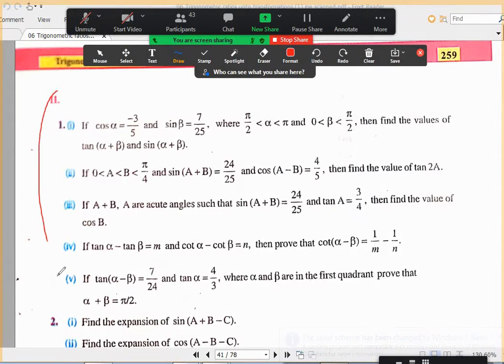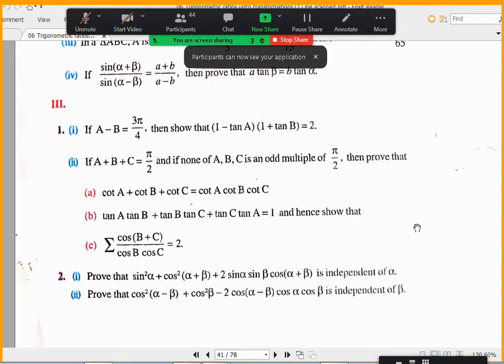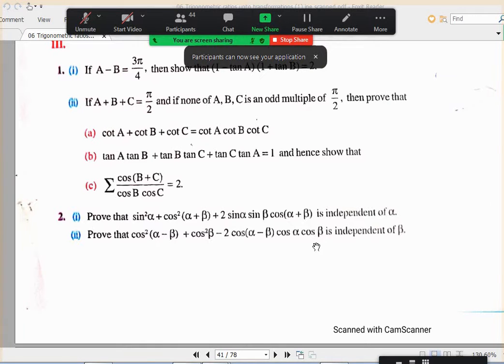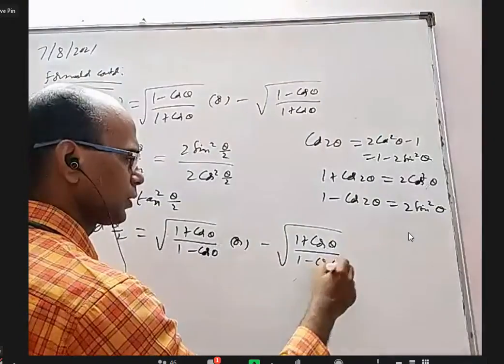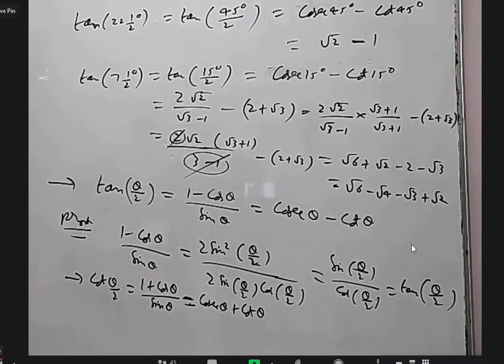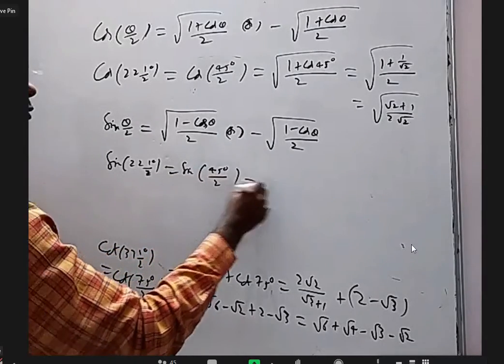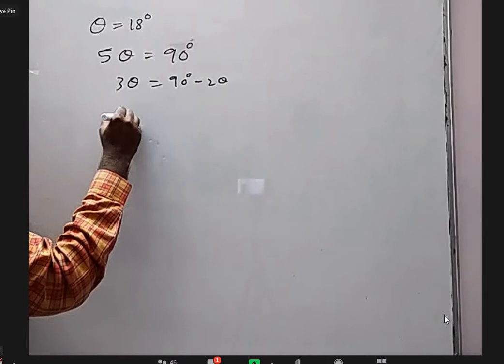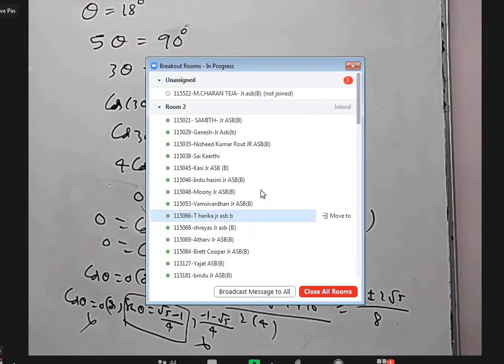compound angles 7 ( 7 8 2021) ipe doubts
ipe doubts